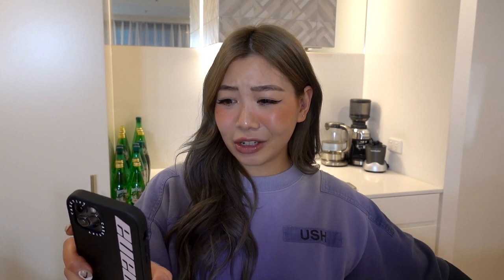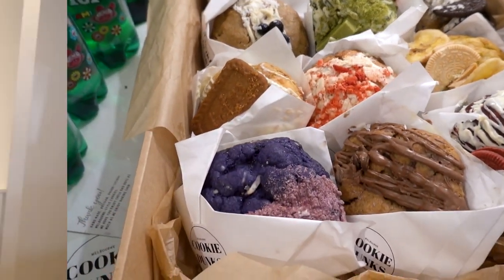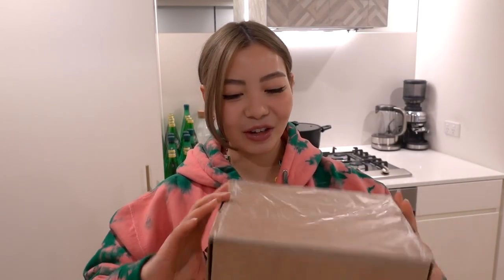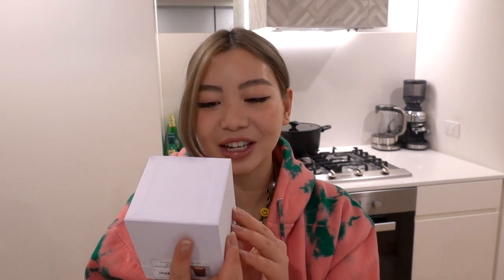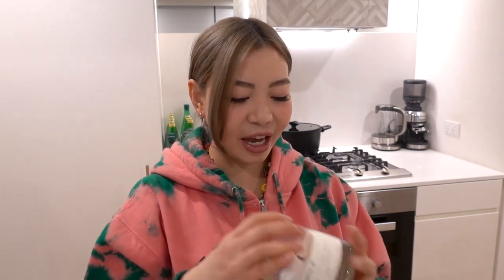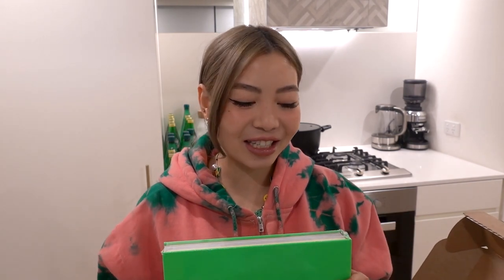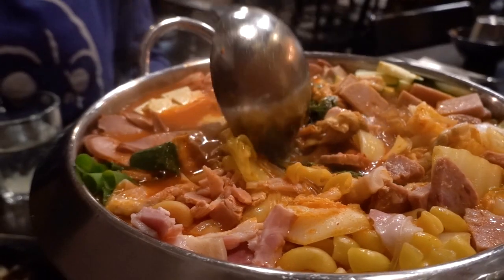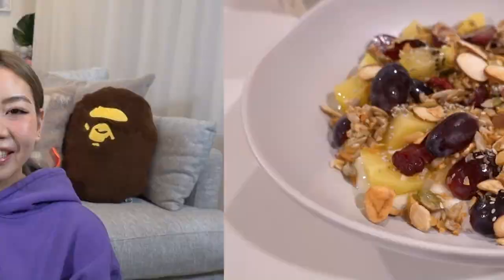Unboxing A Lot Of Things | YEEZY, Off-White, AMI, A-Cold-Wall*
Monsieur Banana
Suite 24382
15 SOUTHERN CROSS LANE
MELBOURNE VIC 3000
AUSTRALIA